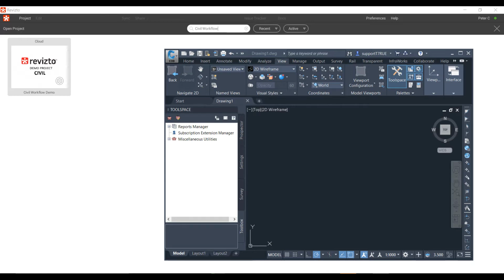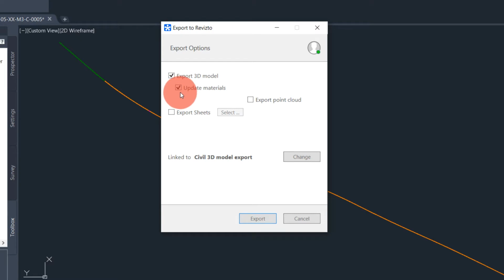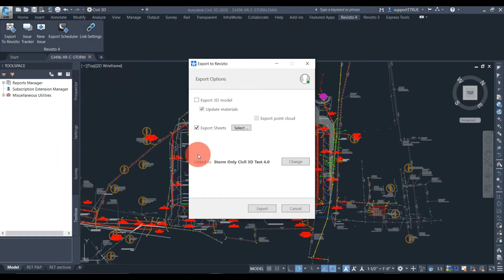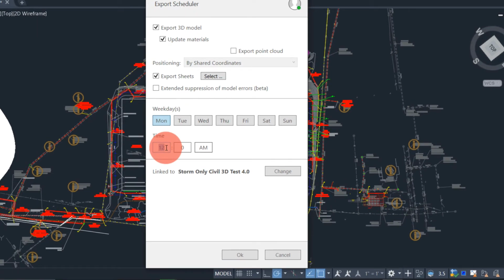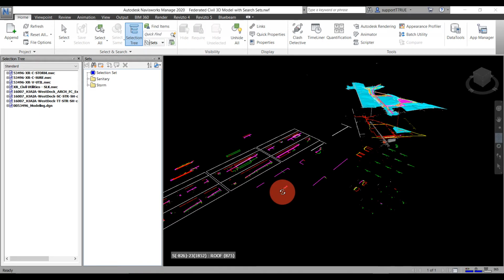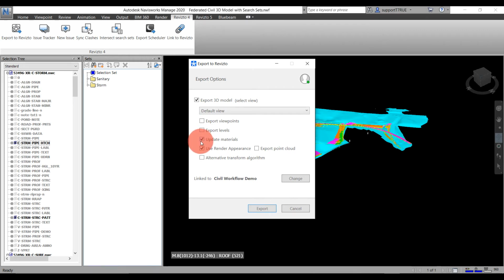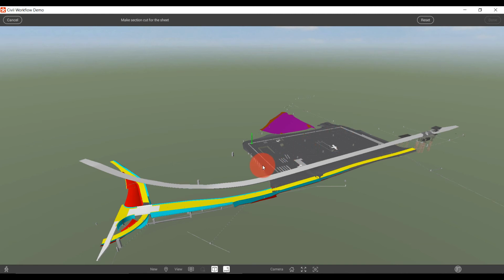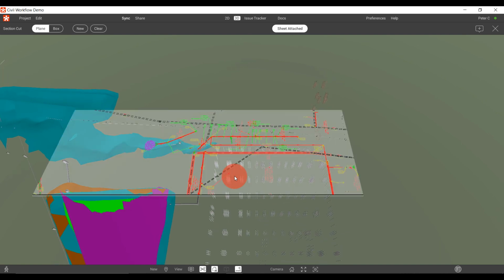Model Management Best Practices Engineering Design projects